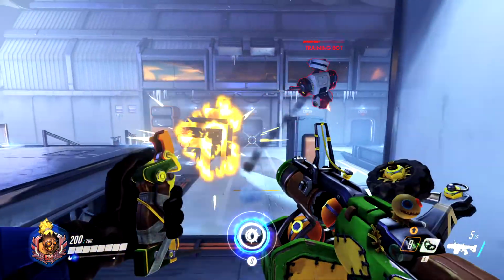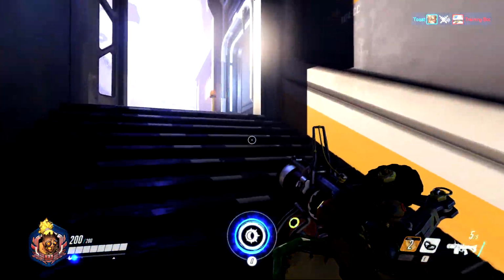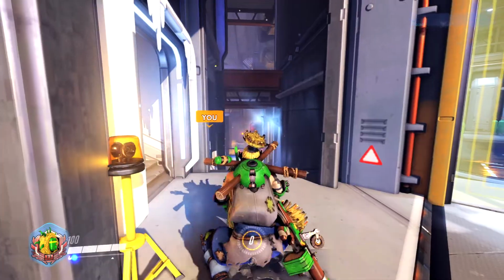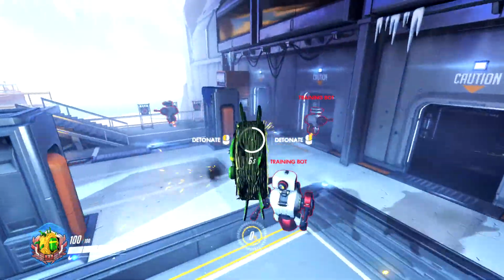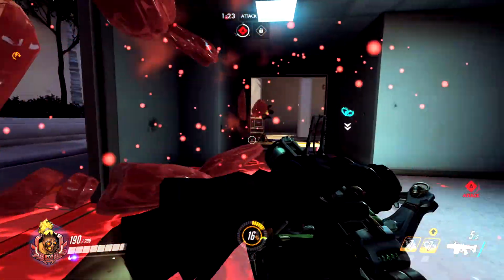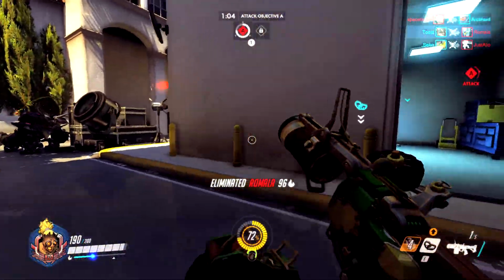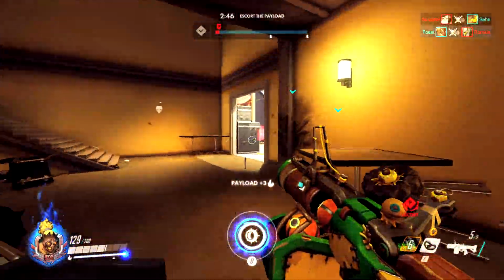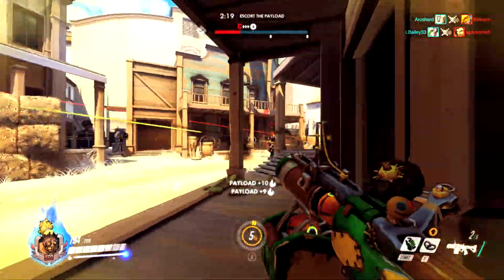Overwatch: How To Play Junkrat (Gameplay, Tips & Mechanics)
Hey guys, Toast here.

Today we are going to continue our series that focuses on each character of Overwatch and discusses their attacks, abilities, strengths, weaknesses and tips on how to play the character successfully.

Today's focus is: Junkrat!

A crazed, explosives-obsessed, irradiated killer, Junkrat hails from the land of the Australian Omnium and was exposed to the horrors that occurred after the fusion cores exploded.  With Roadhog as his hired muscle, Junkrat continues to traverse the world spreading his crazy throughout the lands.